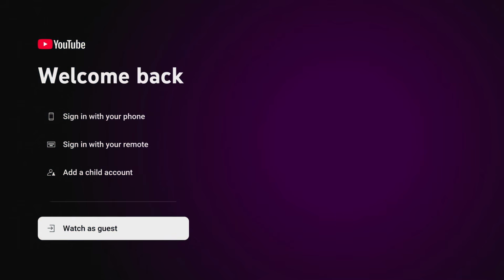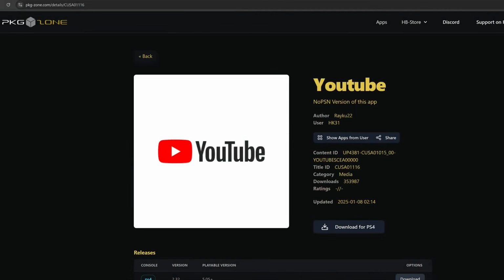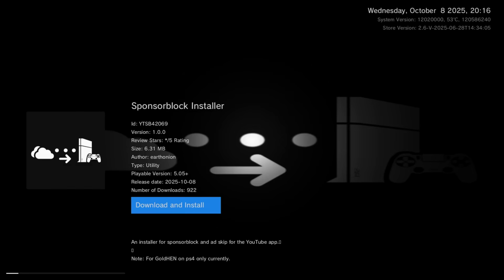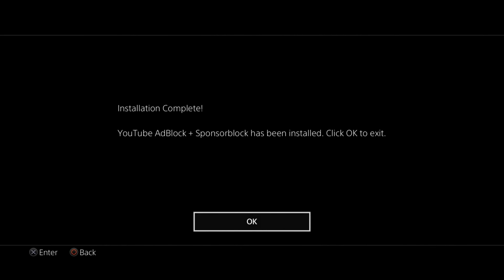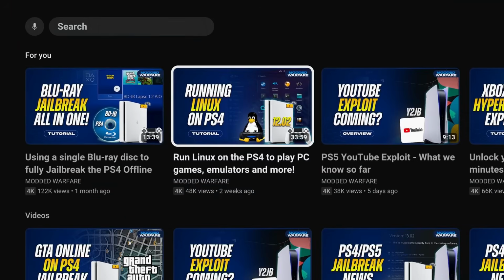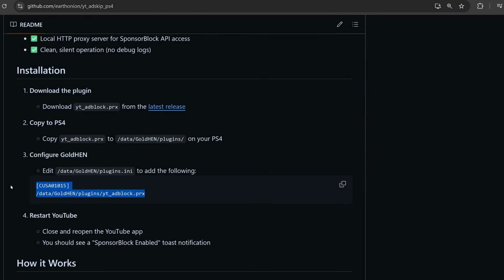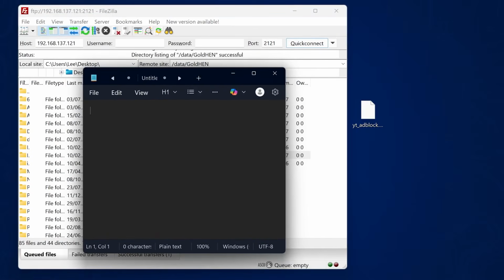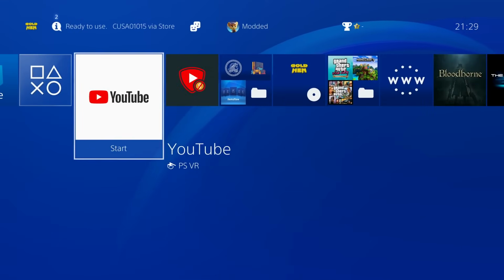Transform the YouTube App on PS4 with This GoldHEN Plugin!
This new GoldHEN plugin fixes the biggest problem with the YouTube app on the PS4!